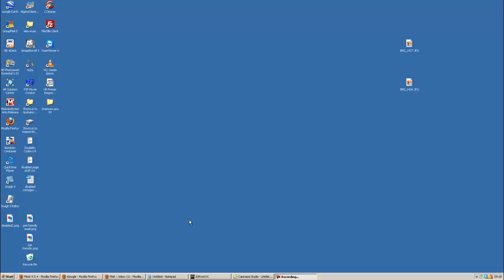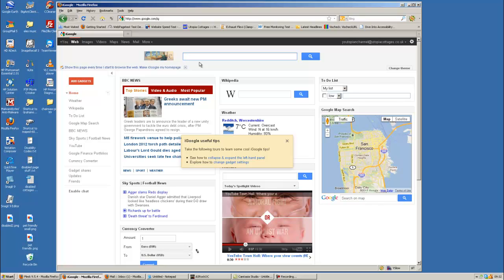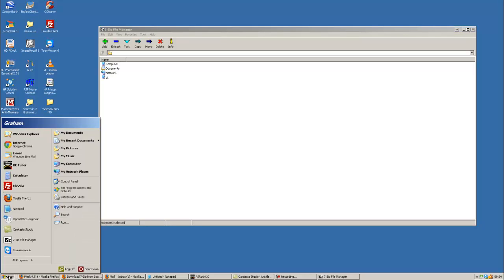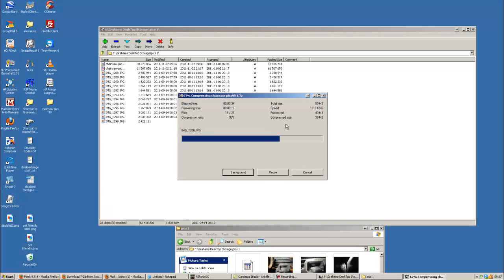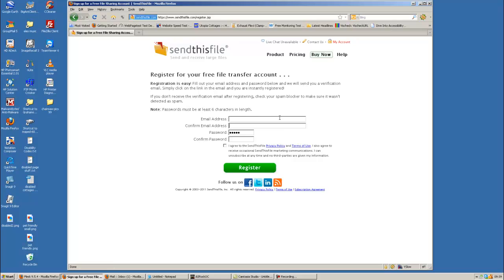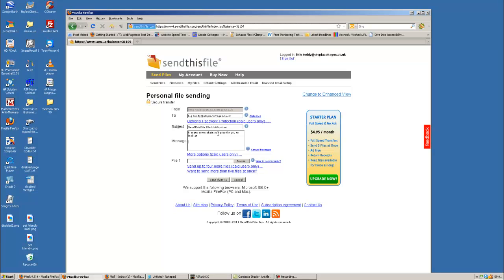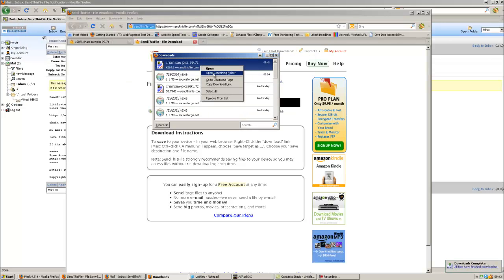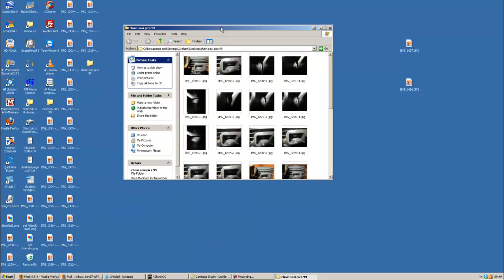Send large files for free over the internet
Send large files over the internet for free.
This shows you how to download a free software to zip /compress files install the softwae use it then use a internet site send this file to send files.
also how to unzip files and view them.